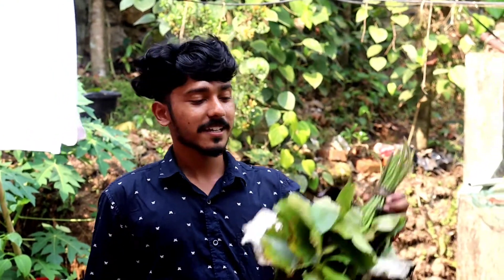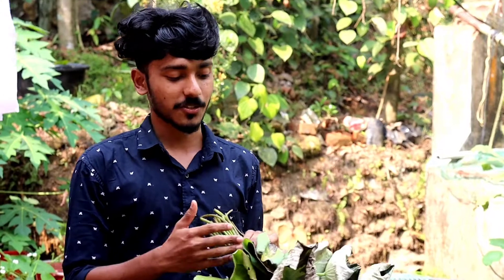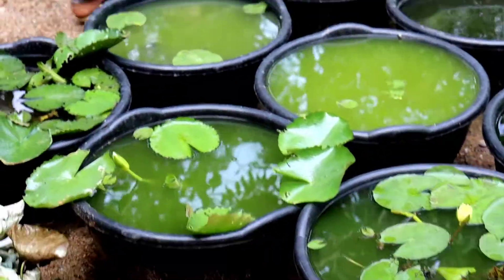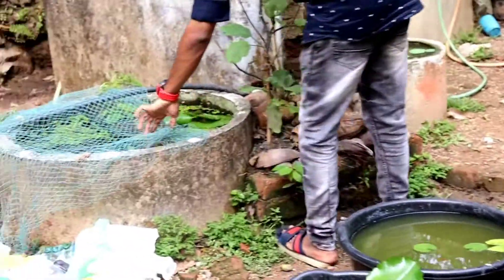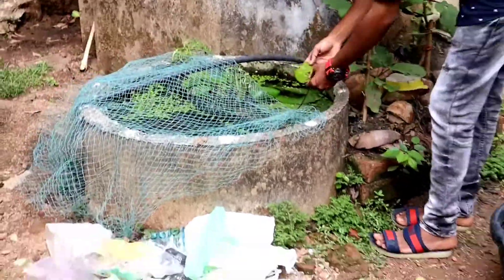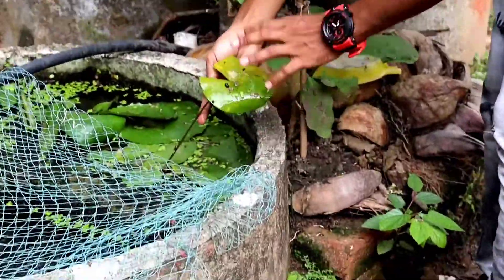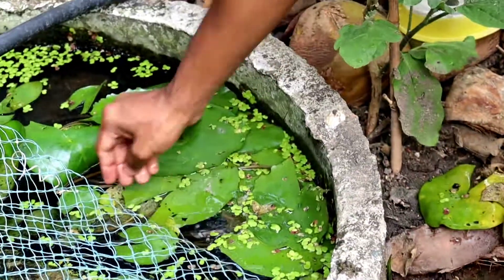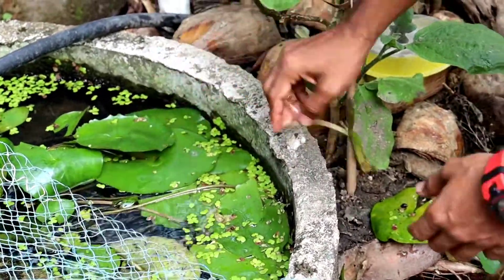Water lily care | Water lily daily flowering tips and tricks | Water lilly | Water plants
in WhatsApp

Water lilies 👉👉
Water plants 👉👉
Indoor plants 👉👉
Flowering plants 👉👉👉
Medical Plants 👉👉👉